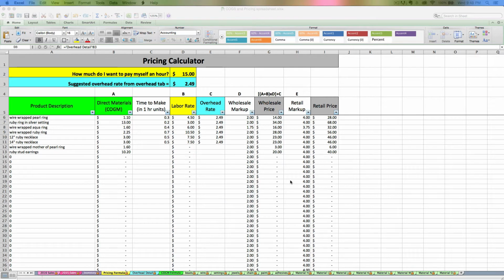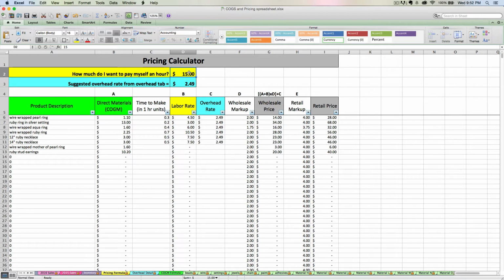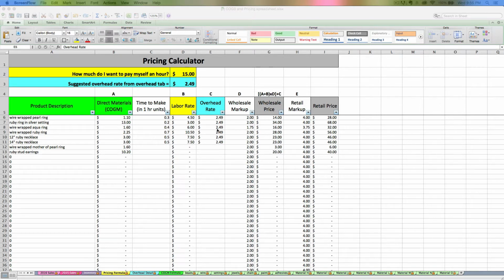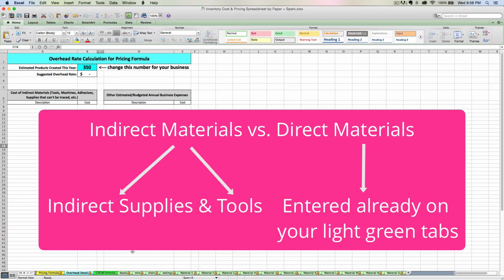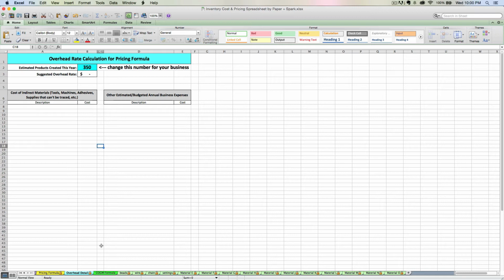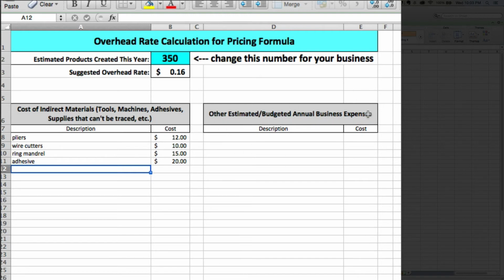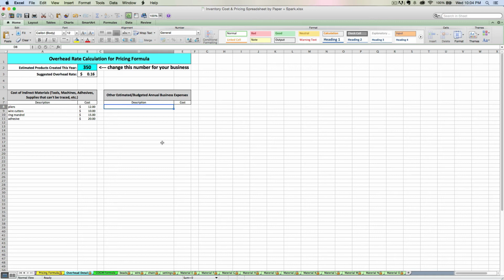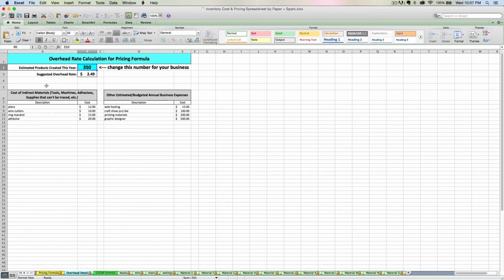Inventory Cost & Pricing Spreadsheet tutorial pt 3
How to use your Inventory Cost & Pricing spreadsheet, by Janet from Paper + Spark. Part 3 explains the pricing formula used in the spreadsheet.